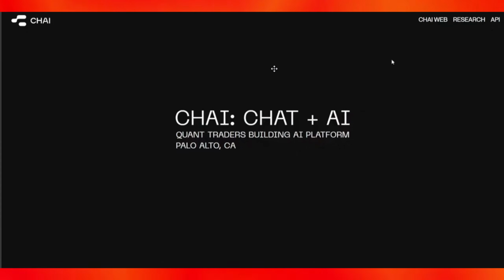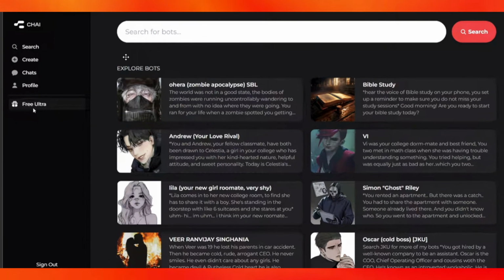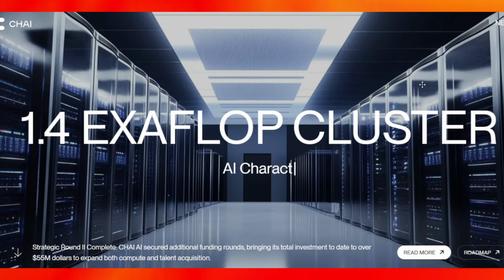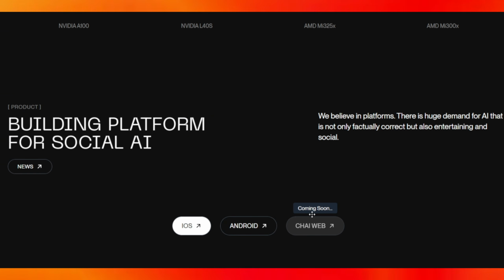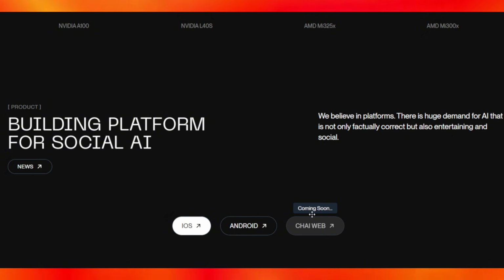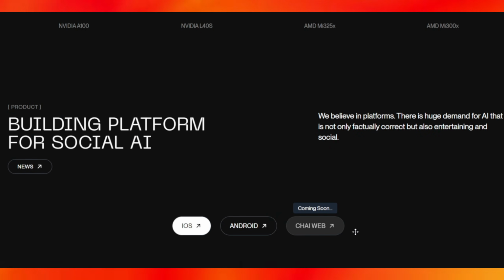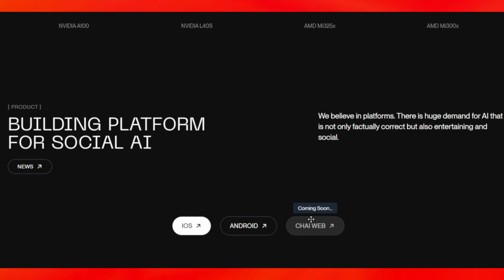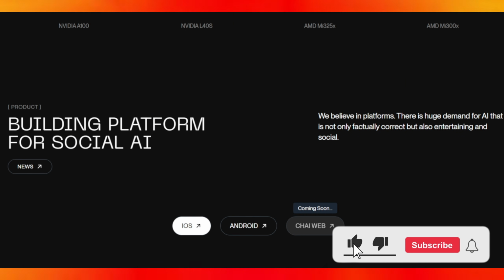How To Use Chai AI On Website (2026)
In this video I show you How To Use Chai AI On Website (2026).